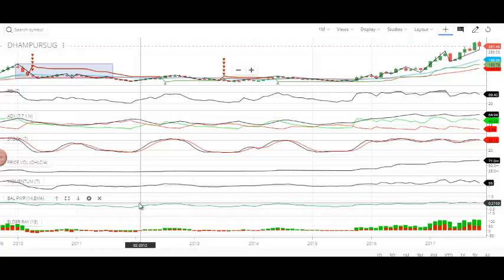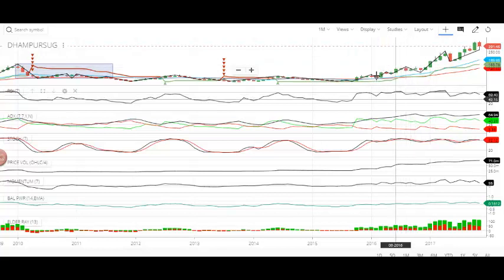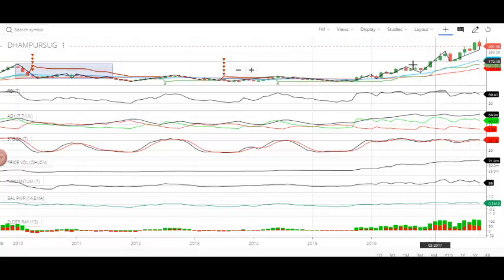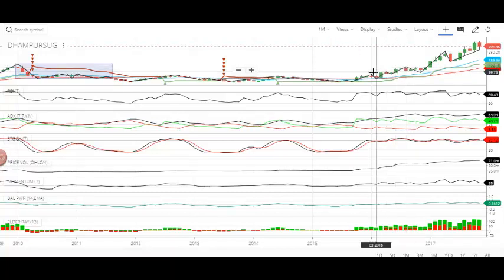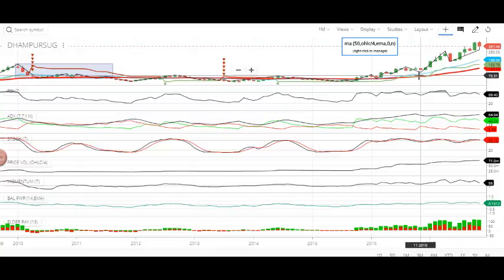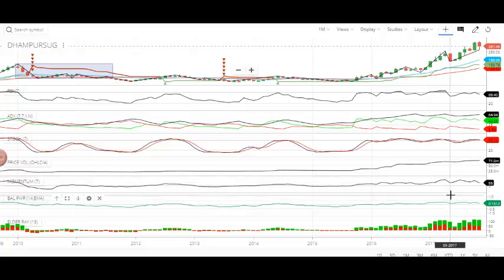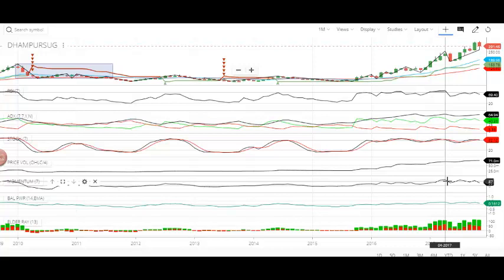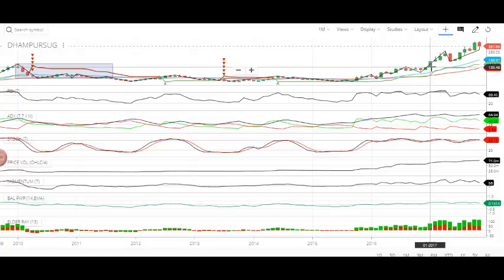Dhampur Sugar Mills LTD - Good for Long term Investment - 21 Nov 2017 - TRENDRIDER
In this video, we do technical analyses on Dhampur Sugar Mills LTD stock to check how we can get benefited by trading the stock in the following time frames: day trading, swing trading & long-term trading.